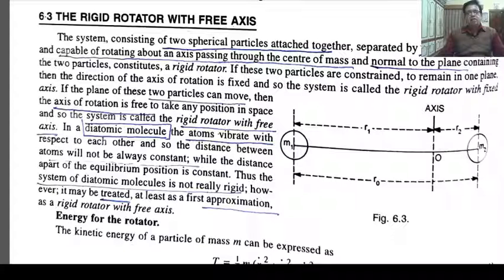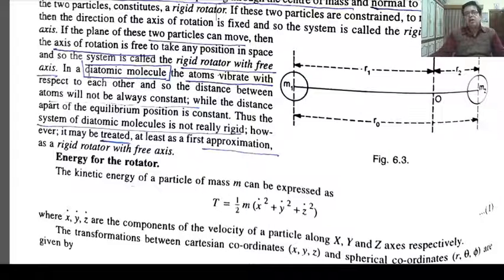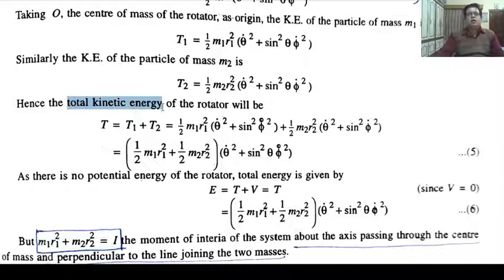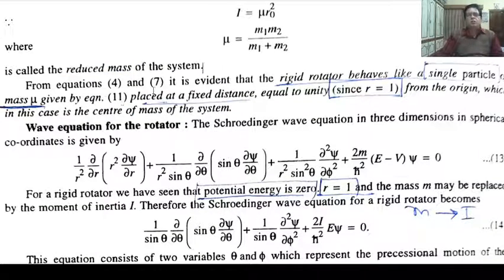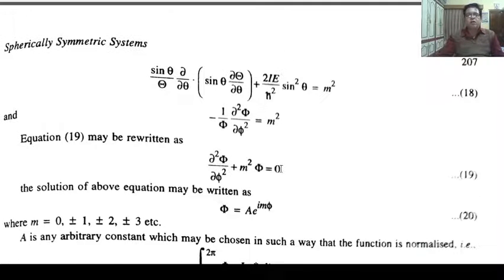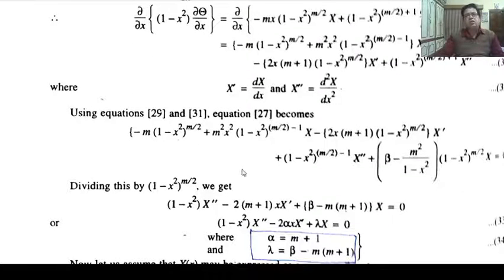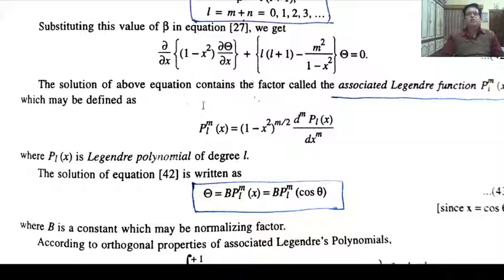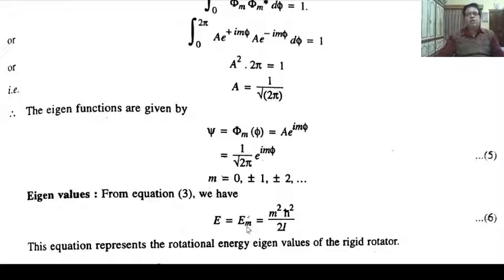Rigid Rotator Dr. Arvind Sharma, Associate Professor in Physics, GDC, BIKANER, Lecture 32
M.Sc. Previous Physics, Paper I- Quantum Mechanics-Unit II